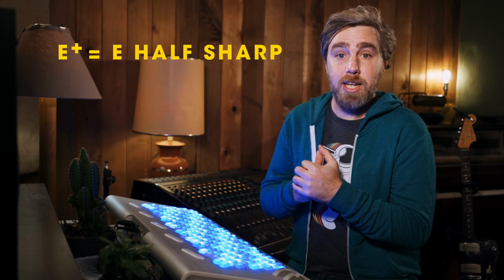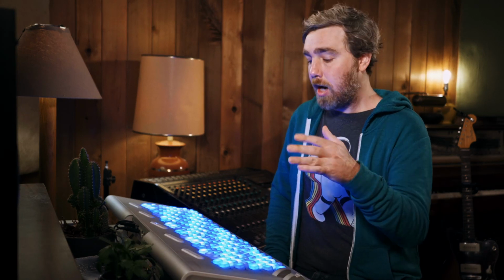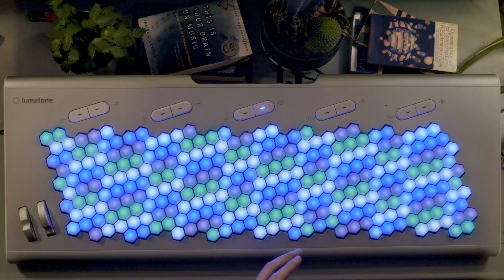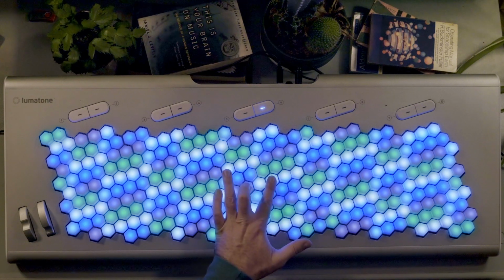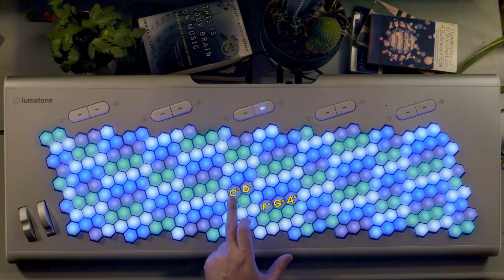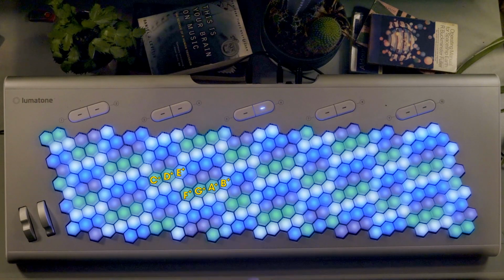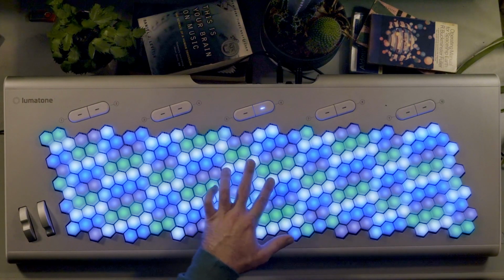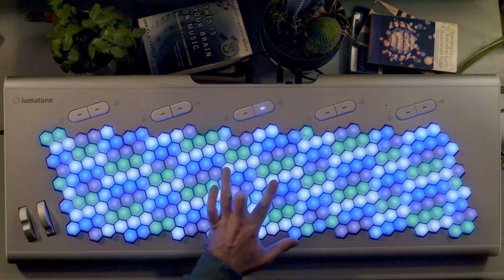Learning Lumatone: Episode 23 - "24-EDO Basics"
In this episode, join Dave as he tackles the magical quarter-tones of the 24-EDO layout on Lumatone.